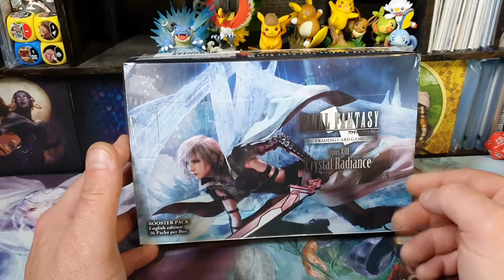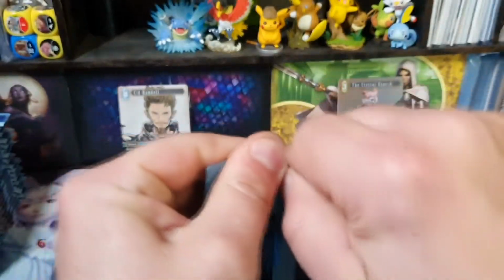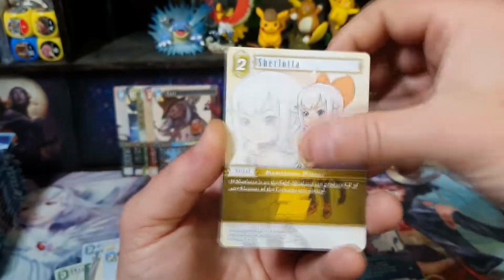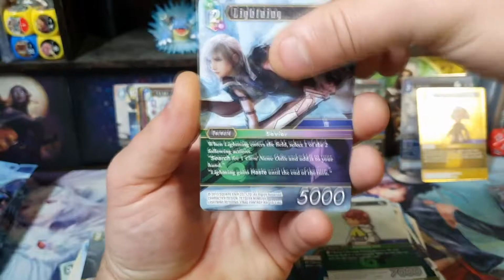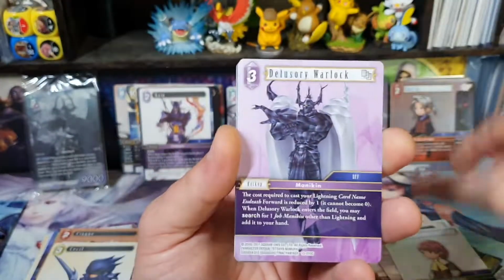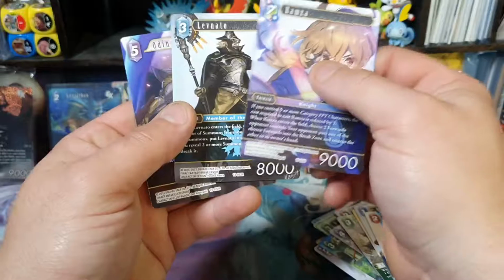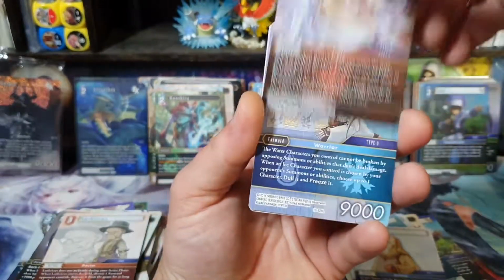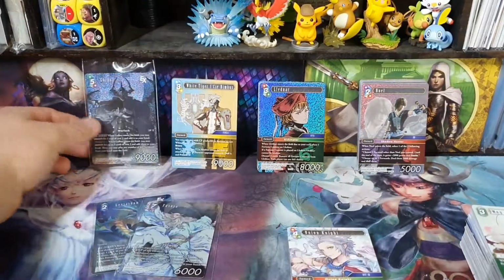FFTCG OPUS XIII: CRYSTAL RADIANCE BOOSTER BOX OPENING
( I re-rendered this 3 times for a total of 6 hours and still mucked up the intro, so please forgive the bad editing )
Well guys time to try one of my favorite cards again, the Final Fantasy TCG again.
Prices are based on the newest price of sold items on TCGplayer.com, At the time of editing ( plus In AUD )

Song Title:  Pale Rider
                     Garden Music
                     Ambience
                     Local Forecast